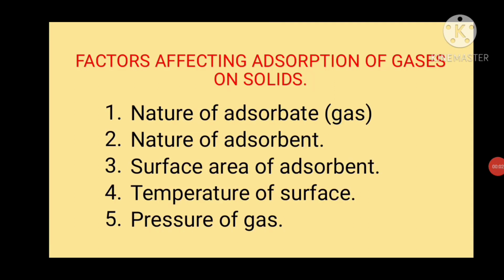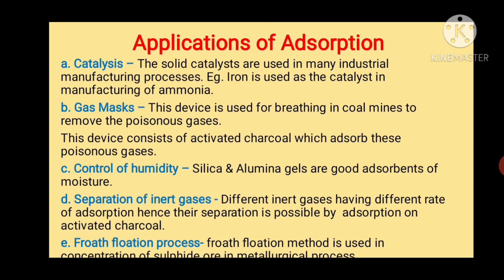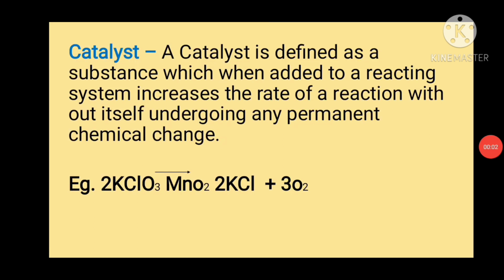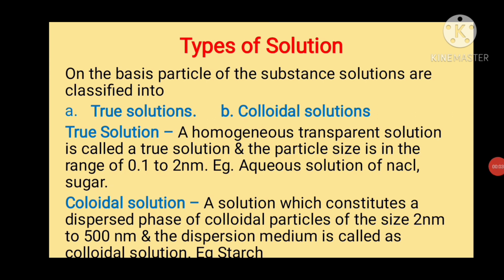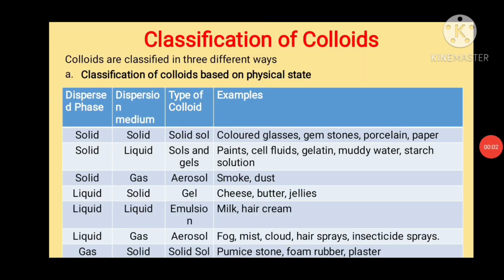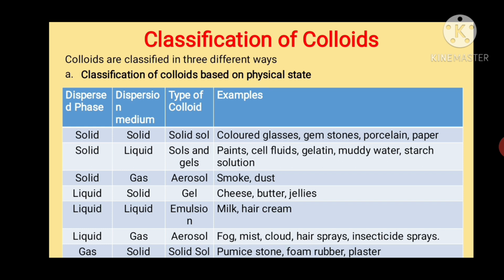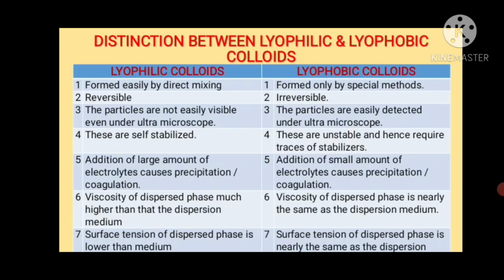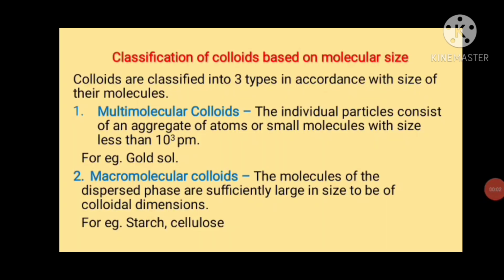Factor affecting adsorption of gases on solids